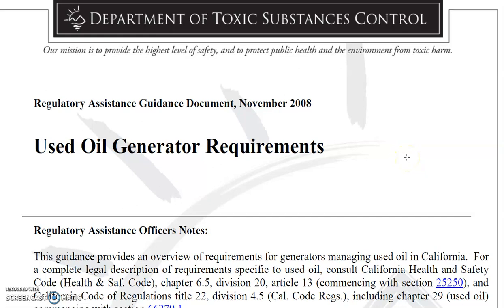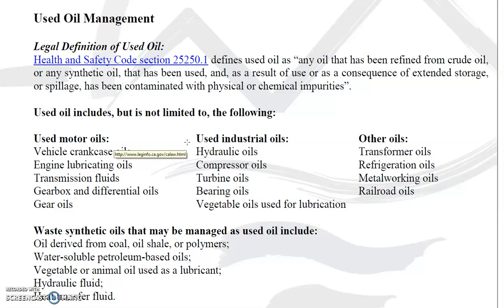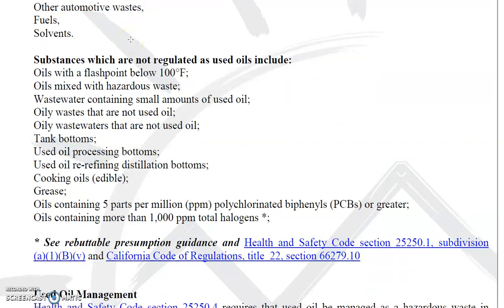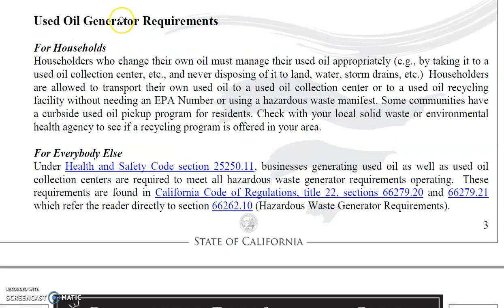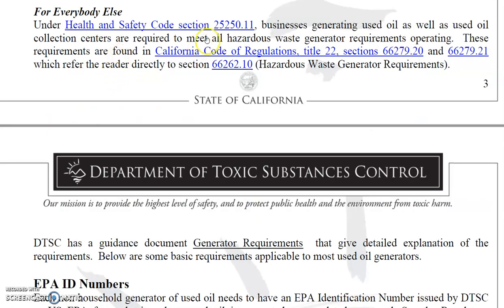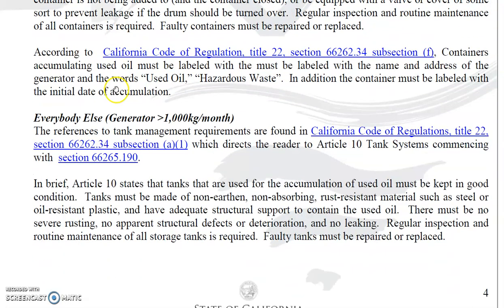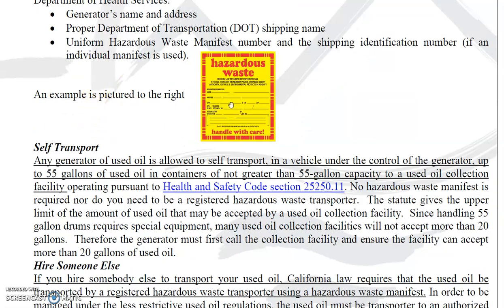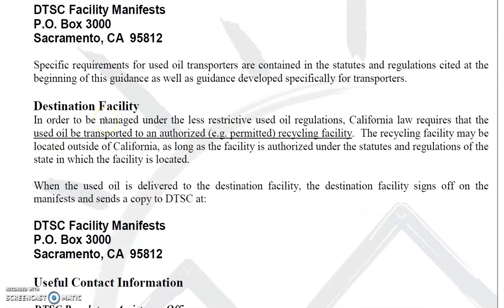Used Oil Mgmt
Used Oil Mgmt, lecture 7 for EHMT 150. First draft.